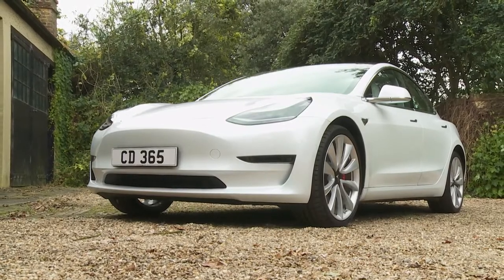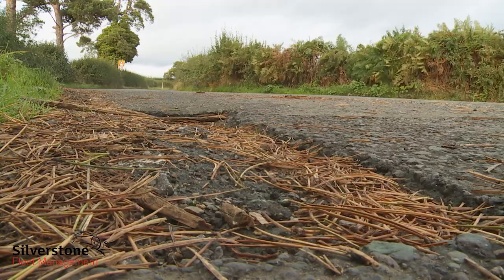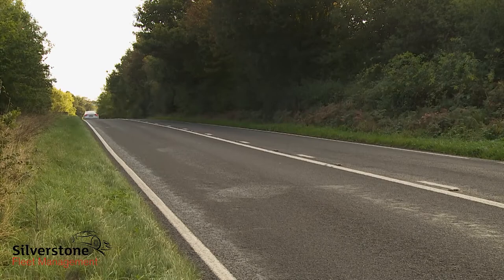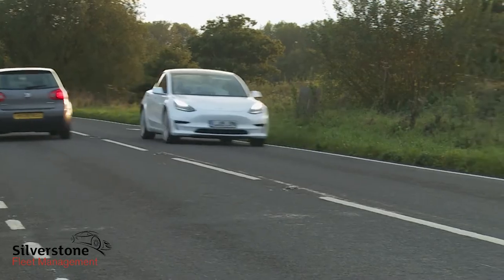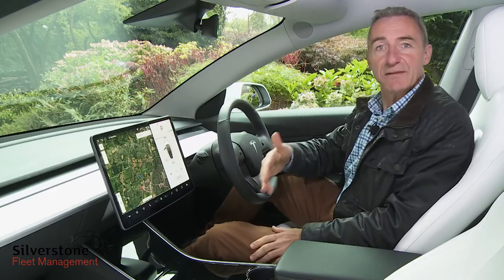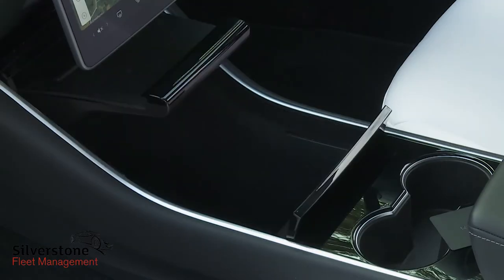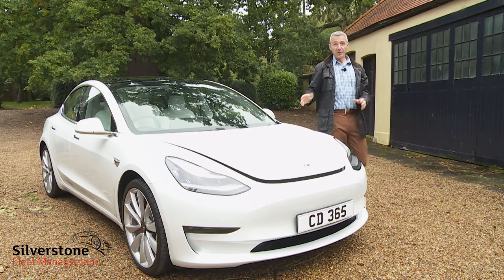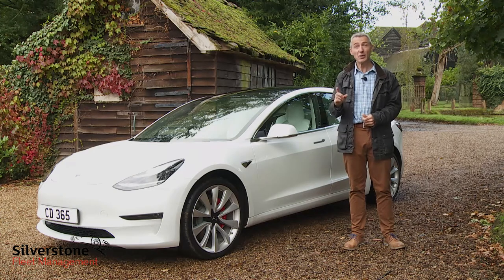Tesla Model 3 - In-depth review.